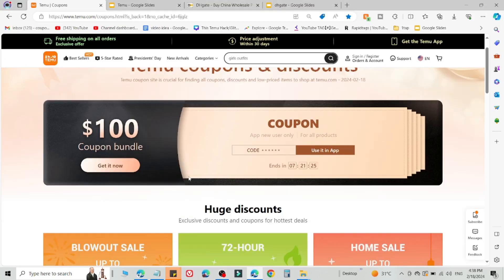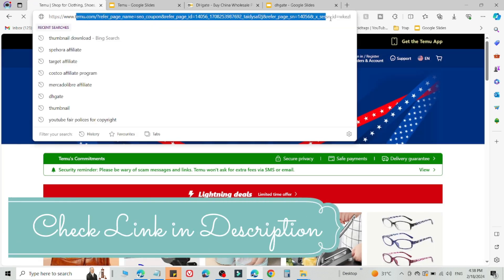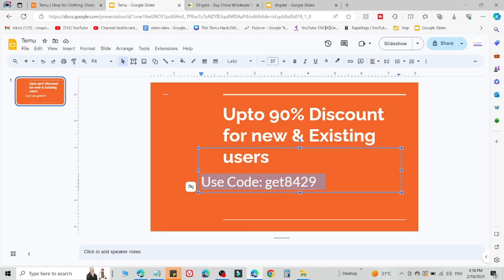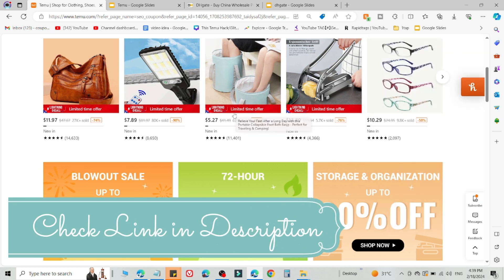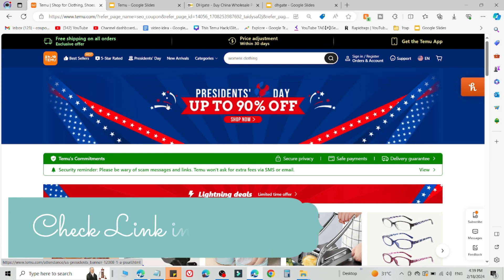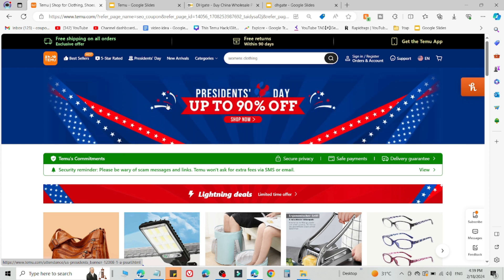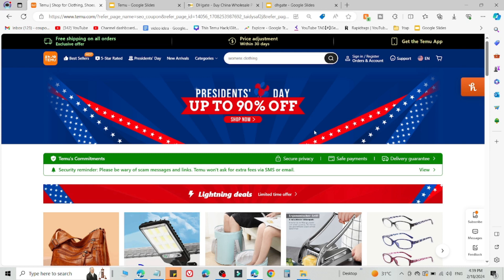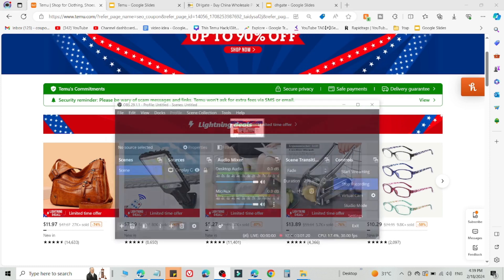Temu Promo Code for Old & New Coustomers | Temu Discount Code